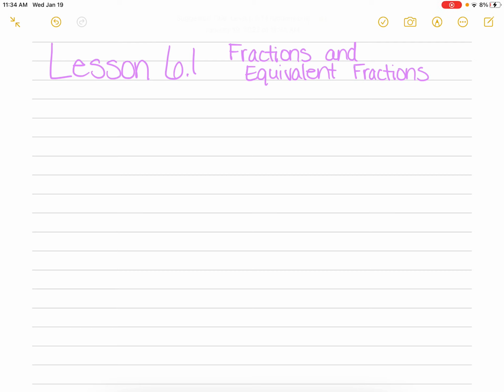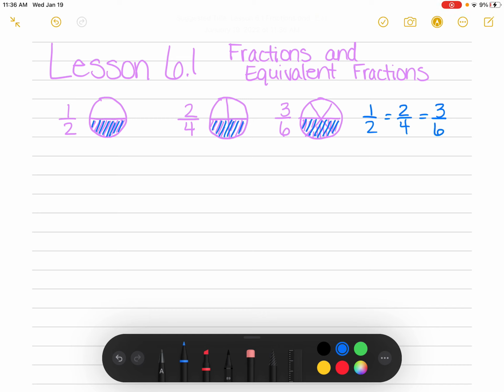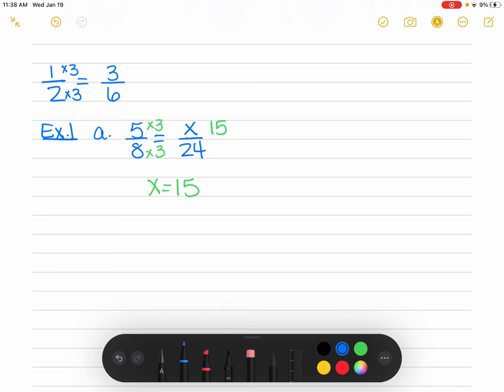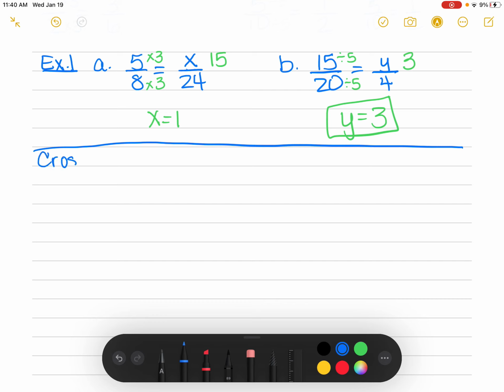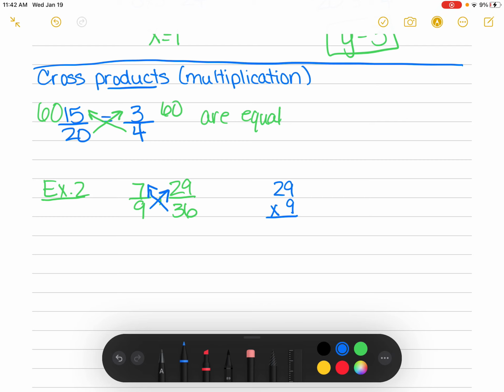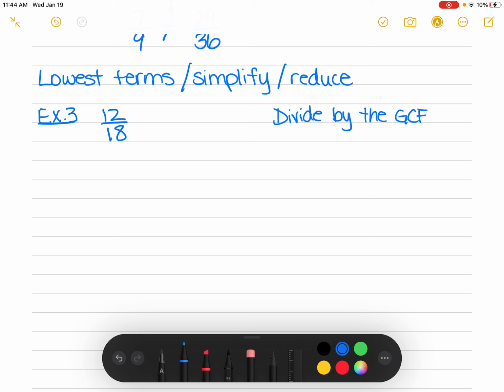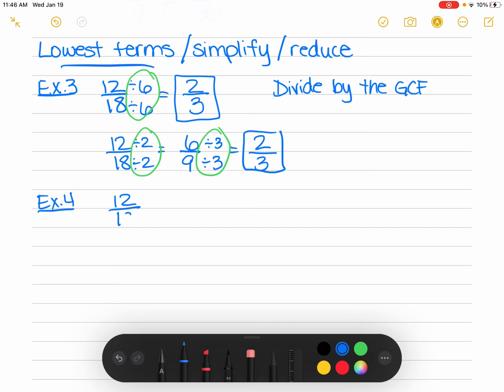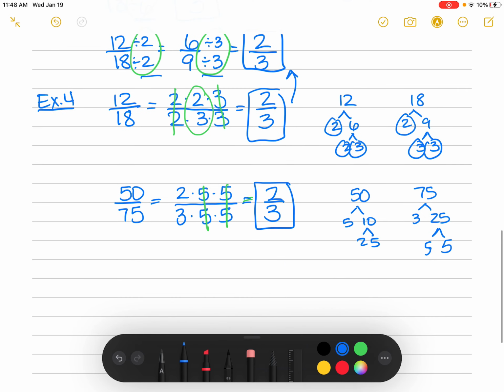Lesson 6.1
Fractions and Equivqlent Fractions